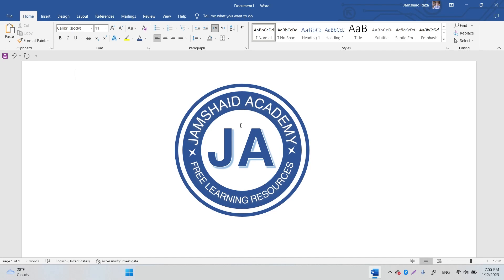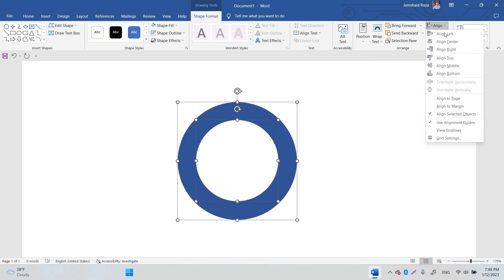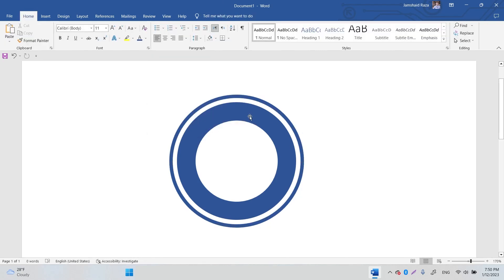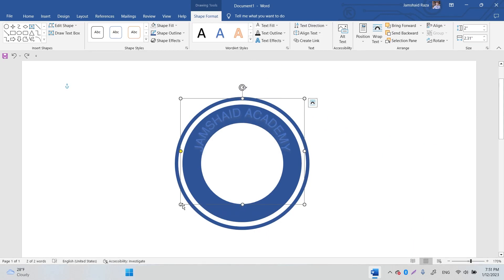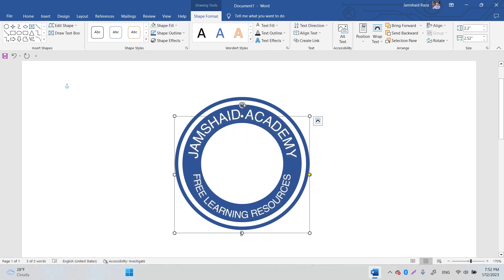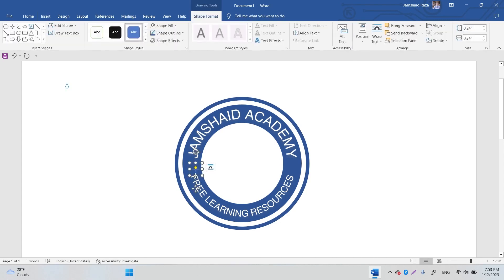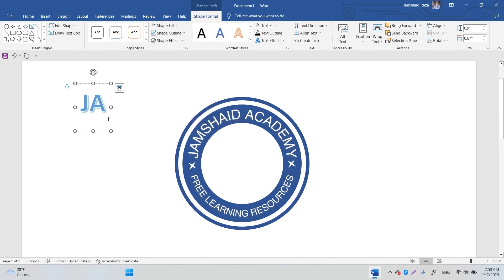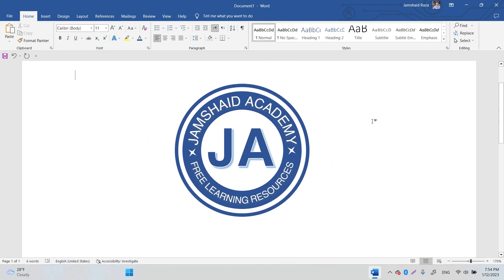How To Create A School Logo In Word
Create a School logo in word seem impossible. However, in this video you will learn that you can actually make your first logo design in word. we are going to use all element in word without any third party software. Therefore, if you are think designing logo requires third party software. Then today I am going to make you believe to create Logo design in word.